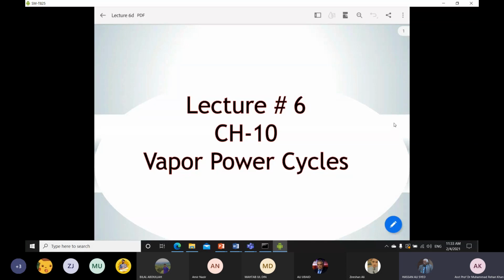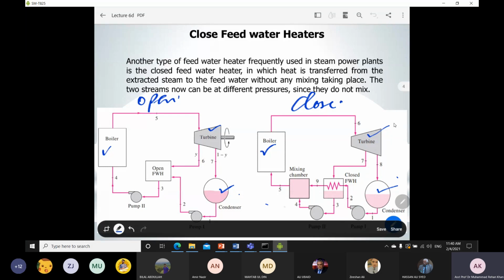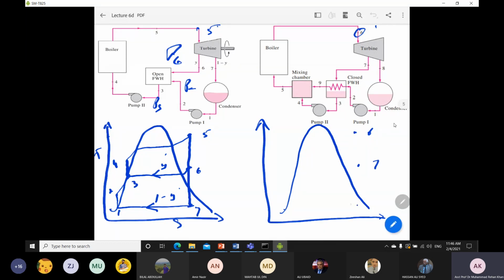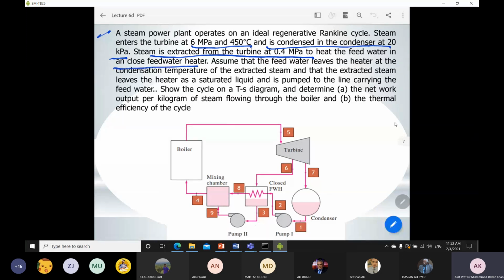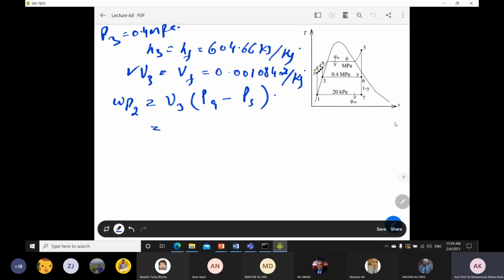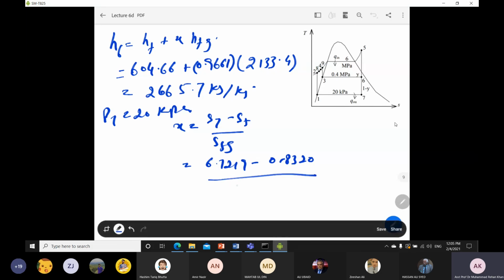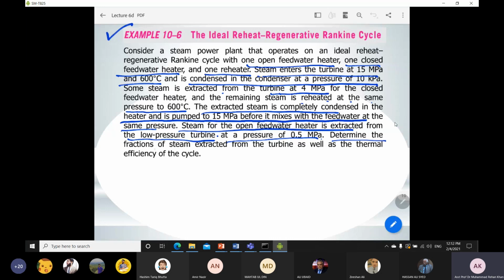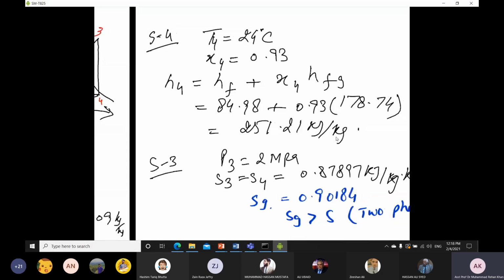THERMODYNAMICS 2, 6